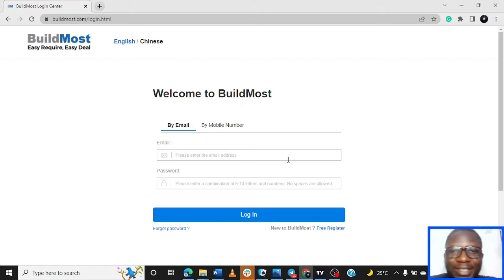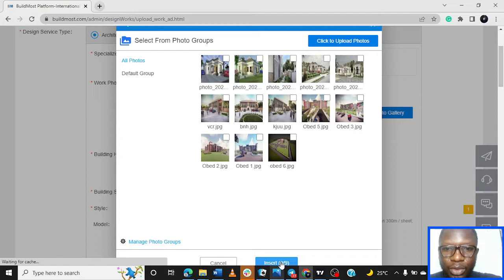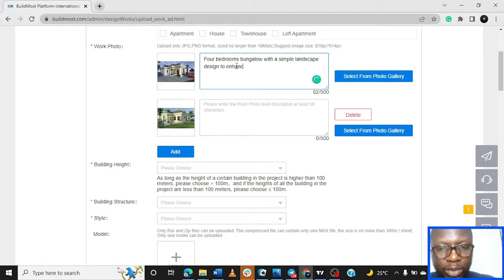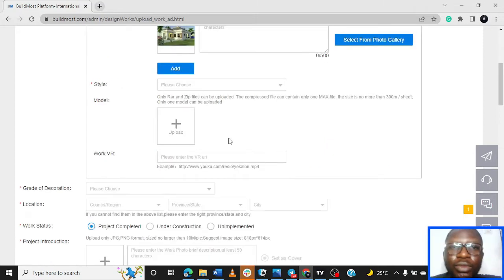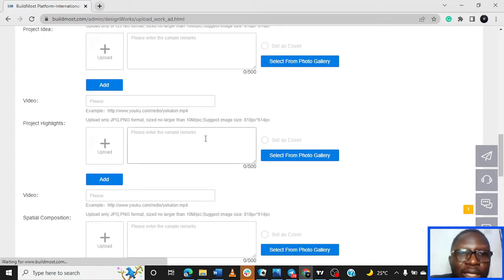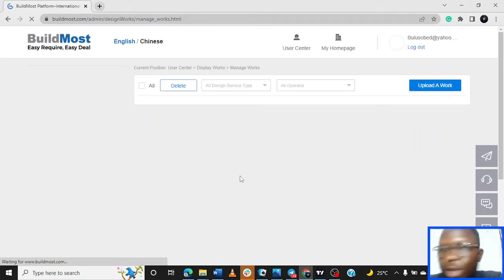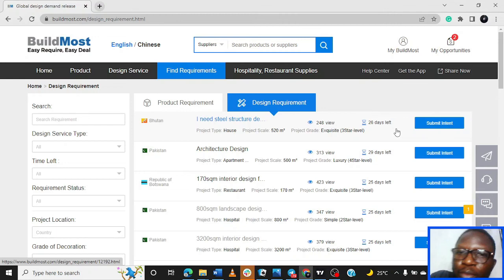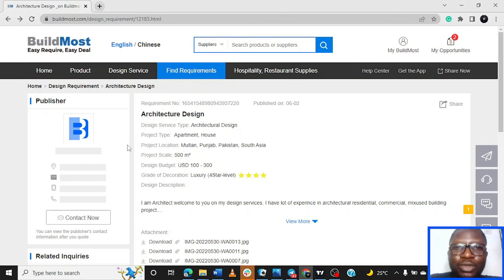How to upload your projects on BUILDMOST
On this series I will guide you through the BUILDMOST Online 2 Offline platform for freelance design architects, interior and landscape designers.
I detailed every step in registering an account on the platform
do well to join my team for further guidance. below are the links as promised:

INVITATION CODE - UX1FCK